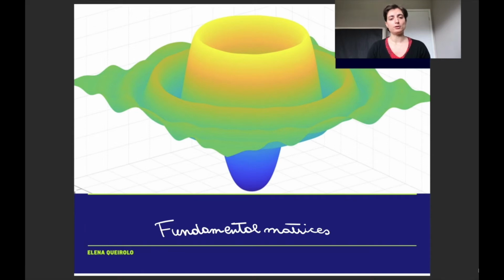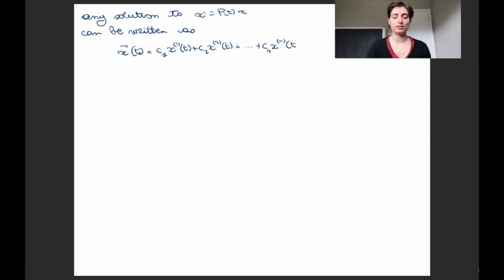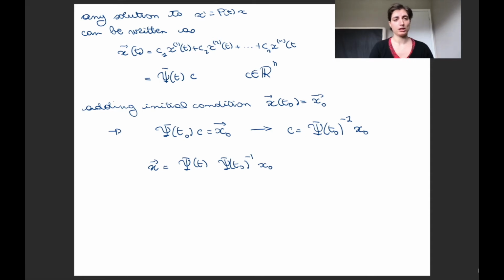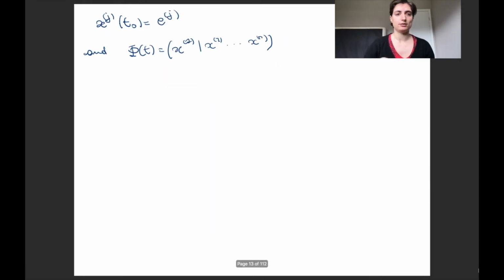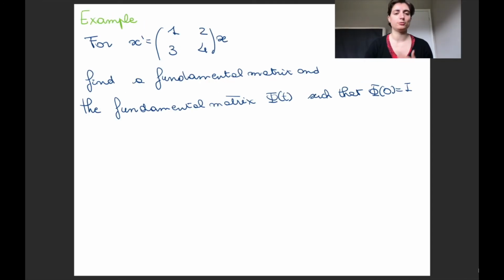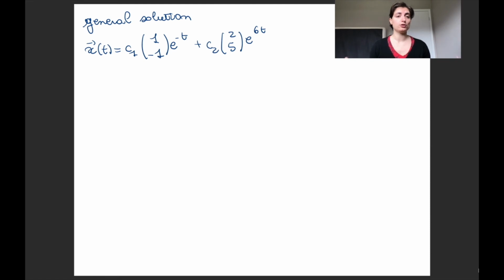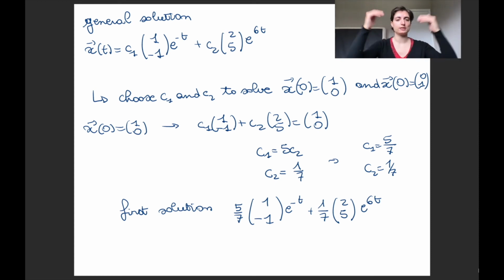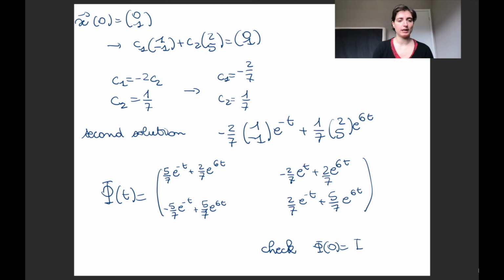W12 Fundamental matrix